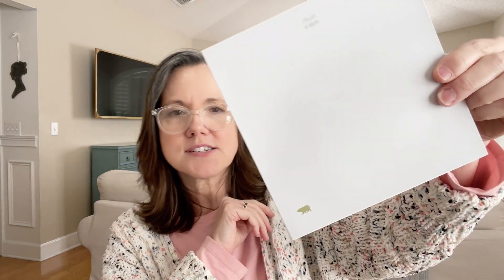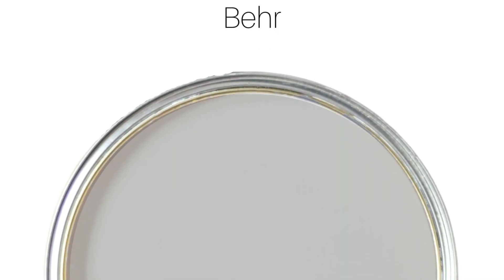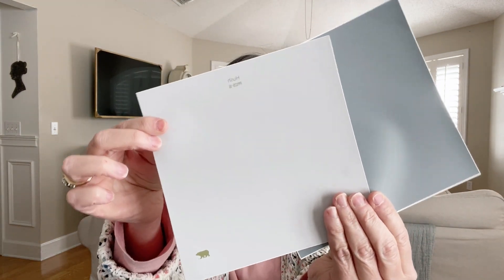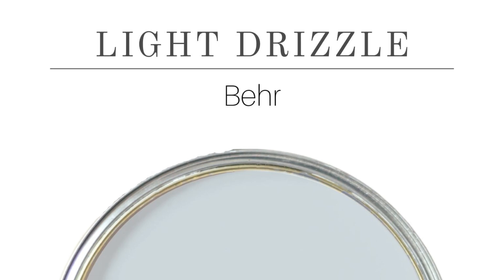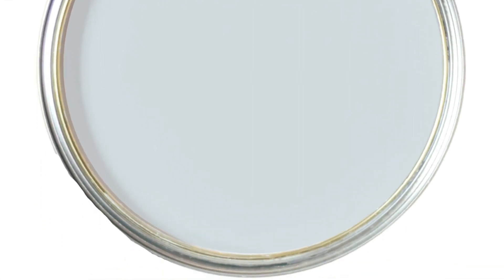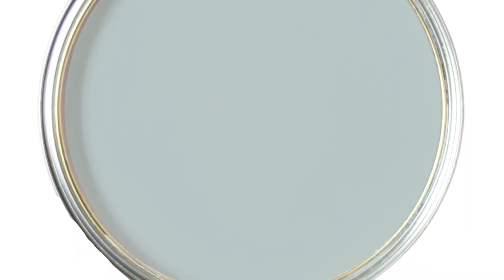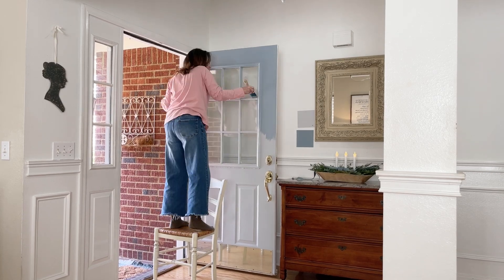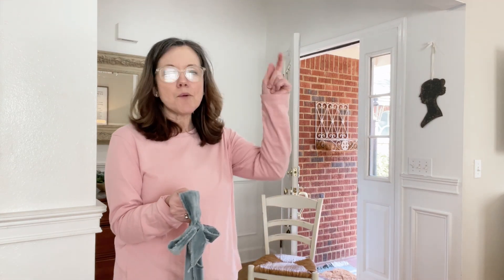Best BEHR GRAY BLUE PAINT COLORS that made me CHANGE the COLOR of my FRONT DOOR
Today we are talking about the best Behr gray blue paint colors and paint my front door with one of the colors that I fell in love with.
While doing my research I found that many of the top Behr grey blue paint colors are either gray with blue undertones or blue with gray undertones.  So I decided to break them down into to categories.

Here is a list Popular Gray-Blue Colors by Behr

* Hush
* Classic Silver
* French Silver
* Meteor Shower
* Dark Pewter

Here is a list of the Popular Blue-Gray Colors by Behr

* Light Drizzle
* Cumberland Fog
* Absolute Zero
* Watery
* Intercoastal Gray
* French Colony
* Charcoal Blue

All these colors are in the Behr gray paint colors family but all the blue-gray colors read more blue.  I also include an example of a Sherwin Williams color called Monorail Silver that is identical to one of the Behr French Silver.

This video includes light blue gray paint colors as well as dark gray blue paint colors.

BLOG POST: here is a link to the article with more details.

OTHER BLOG POSTS AND VIDEOS:
How to Hang a Wreath on a Glass Door